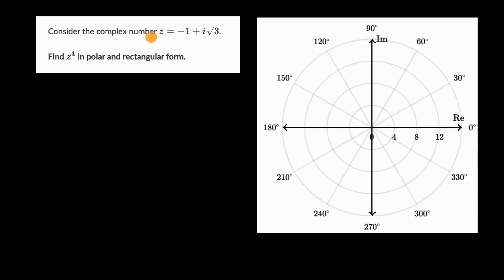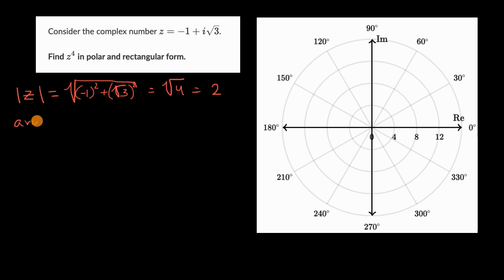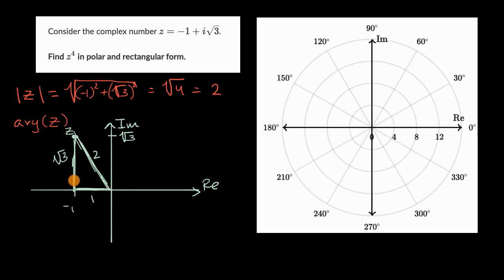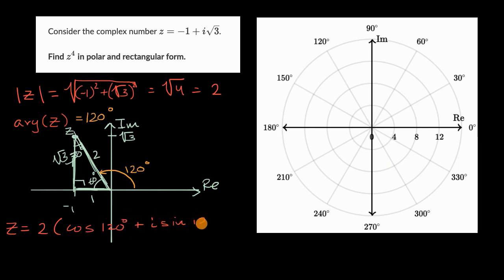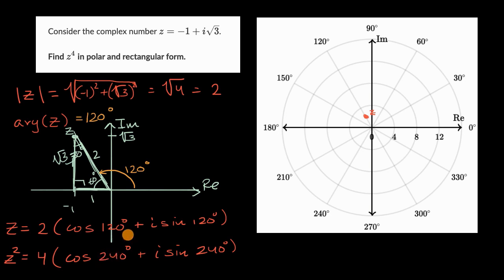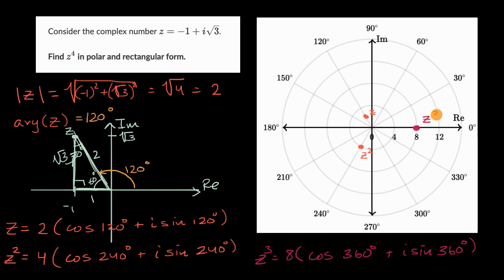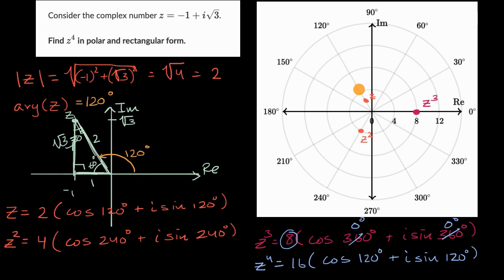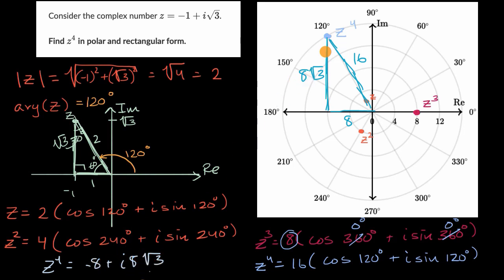Taking and visualizing powers of a complex number | Precalculus | Khan Academy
Given a complex number in rectangular form, Sal converts it to polar form to show how to visualize powers of the complex number by scaling and rotating it by its own modulus and argument.